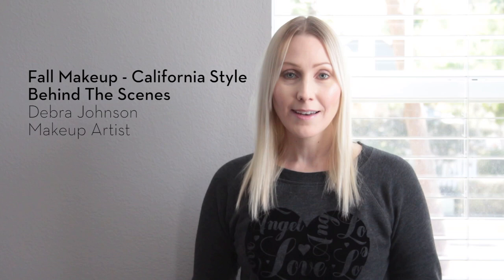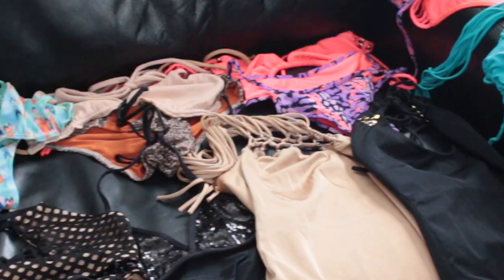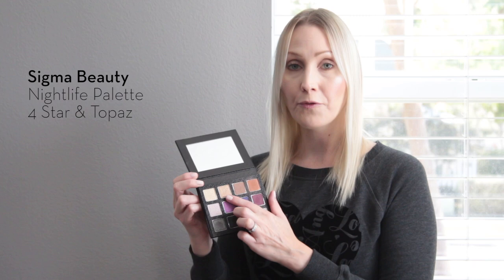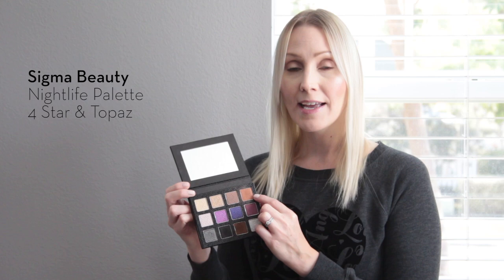Fall Makeup - Behind the Scenes | Makeup By Debra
Hi! I'm Debra Johnson, a professional Makeup Artist (the blonde). I recently had an opportunity to do makeup for a Fall inspired fashion shoot. Go behind the scenes with me!

ColourPop Get Lucky Super Shock Shadow

When filming, I use the Diva Ring Light and the Rode VideoMic Pro

Credits:
Makeup Artist: Debra Johnson @makeupbydebra
Model: Cat Norris @catnorris_
Photography: Sarah Park @sarahparkphotos
Swimsuits: A'QUA Swim @HUSHLA

I'm Debra Johnson, a professional Makeup Artist.

Currently, I focus on beauty, editorial work and special event makeup. I also write a makeup blog on my website, including some of my makeup artistry work. I love all things makeup, beauty, and fashion!

Here on my channel, you will see what it's like working as a professional makeup artist. Go behind the scenes with me on location. I will create some of my favorite looks for makeup tutorials, share makeup tips, chat about products, and makeup hauls.